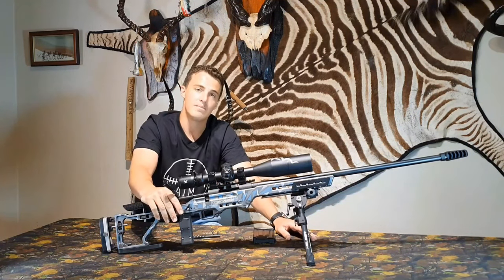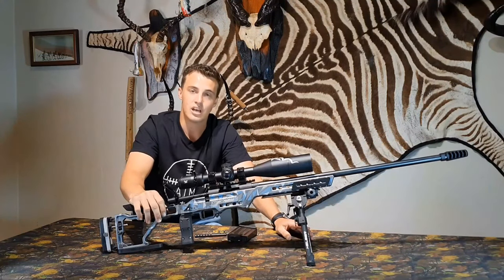AIM ALPHA RIFLE CHASSIS ADJUSTMENT AND INSTALLATION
This video is a follow up video to the aimchassis review that we did last week. The alphariflechassis is designed and built in SouthAfrica by aimengineering. They have produced a cost effective riflechassis that requires no upgrades or extras to be used by you as precisionshooter in longrangeshooting events.
This riflechassis has been designed by a shooter for shooters, AIM had longrangeshooting , precisionrifleseries nationalrifleague and precision in mind.
This follow up video is the howto on the aimriflechassis that shows you how to adjust and install various items on the chassis. I will add a detailed minute by minute explanation of what we have included in this video!
Timeline:
Intro: 00:00 – 00:20
Chassis overview: 00:20 - 00:45
Facts about aimriflechassis: 00:45 – 01:12
Bi-pod Picatinny Installation: 01:20 – 02:22
Alternative Bi-pod Installation: 02:23 – 03:22
ARCA Rail Installation: 03:30 – 04:30
Sling stud Installation : 04:35 -05:19
Thumbrest adjustment: 05:20 – 06:00
verticalgrip adjustment: 06:57 – 08:15
buttstock adjustment: 08:18 – 09:45
chassis installation: 09:48 – 10:33
specialoffer : 10:51 – 12:10